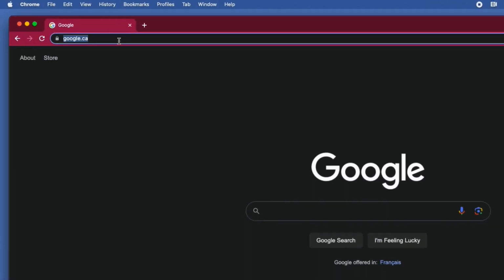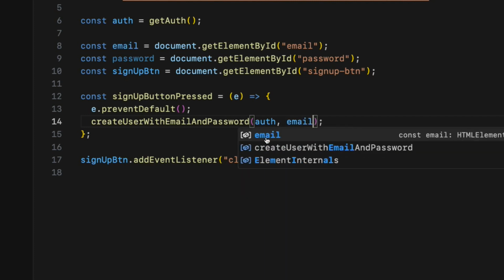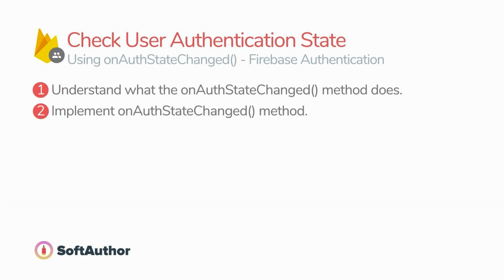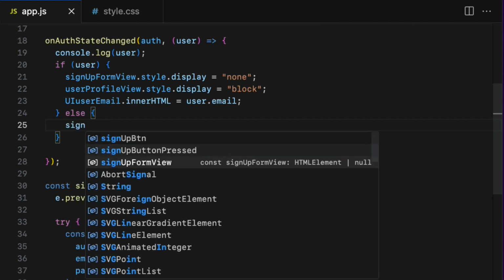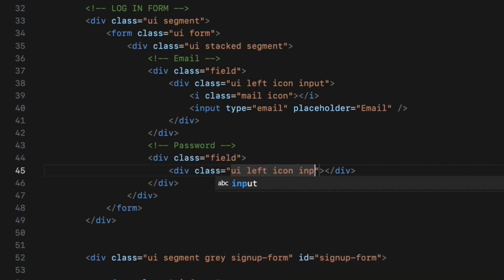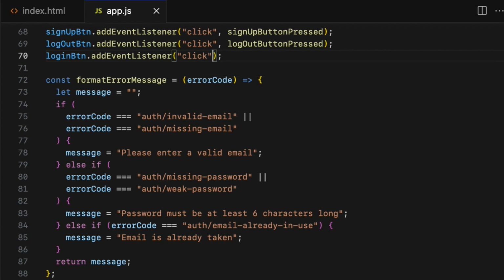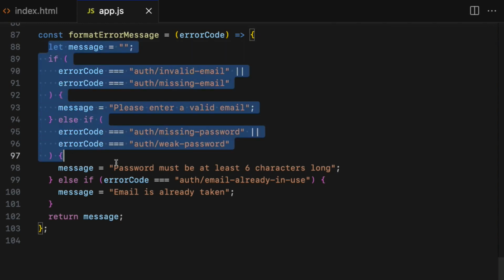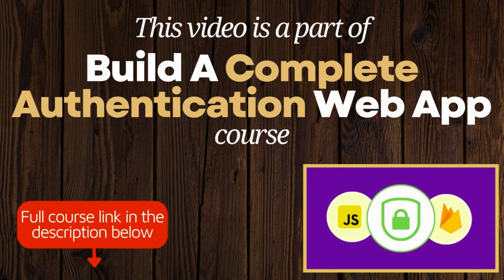Firebase Authentication Crash Course 2026 (JavaScript)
Firebase Authentication Crash Course 2026

00:00 Firebase Auth: Create Account (Email & Password)
11:20 Using onAuthStateChanged to Check User State
27:40 Firebase Login: signInWithEmailAndPassword

🚀 Build full-stack Firebase apps you can actually trust in production